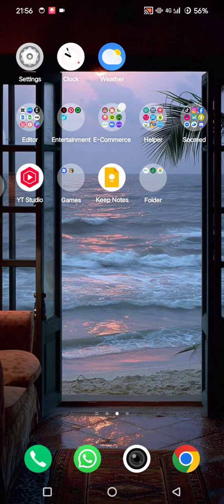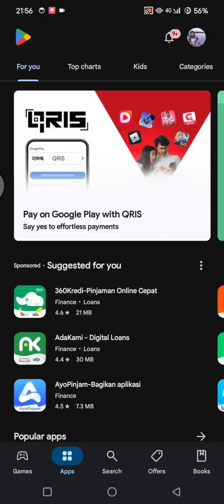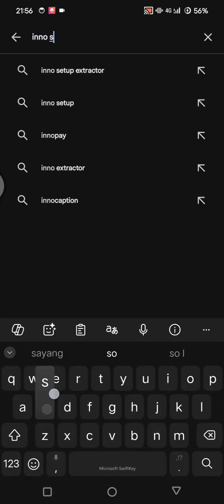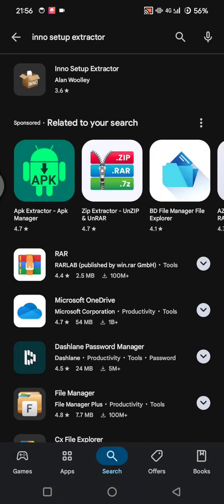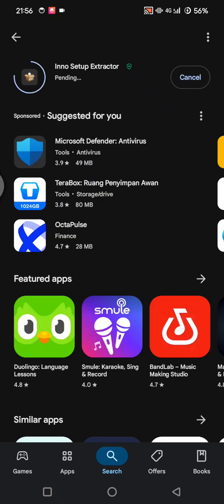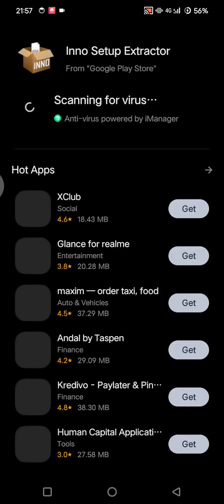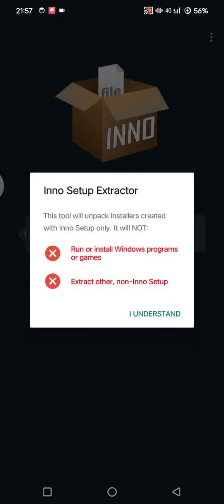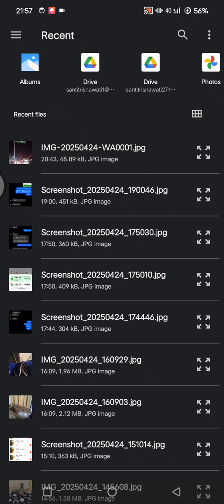✅ MASTERCLASS: How to Run Exe Files On Android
Think .exe files are only for Windows? THINK AGAIN. 💥
In this 2025 masterclass, I’ll show you step-by-step how to run Windows .exe apps and games on your Android phone — no PC required! 🤯📱💻